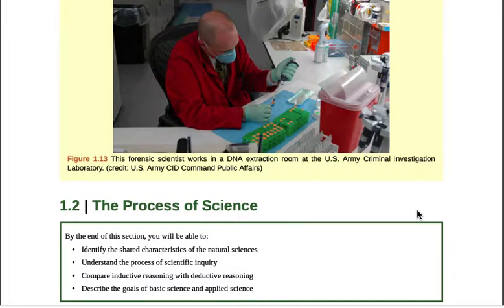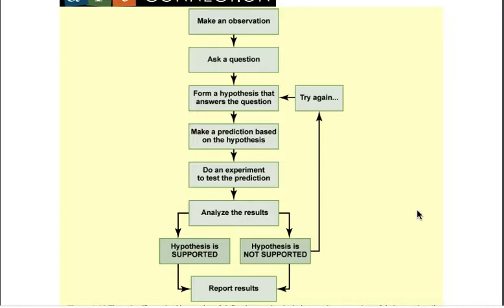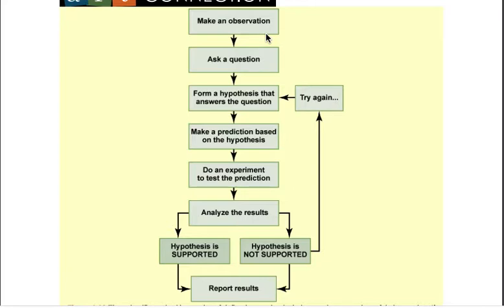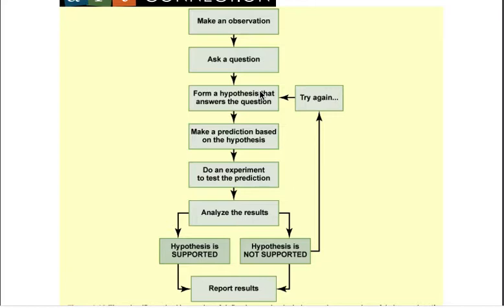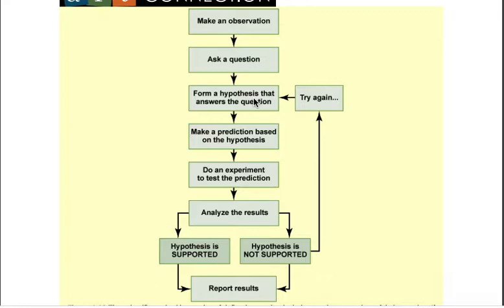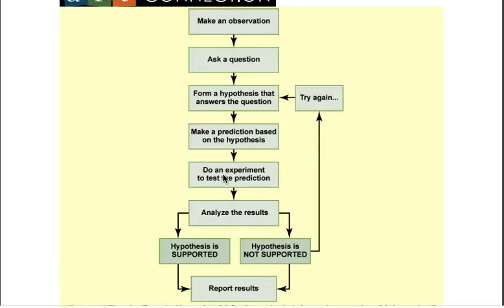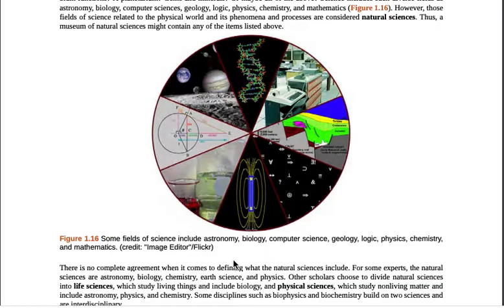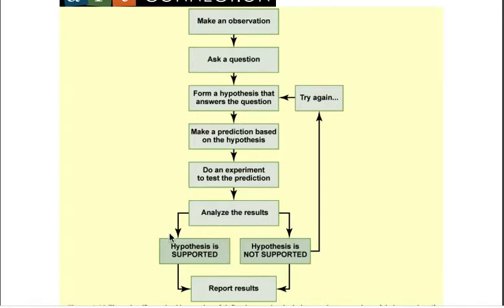1.2 The Process of Science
Video Overview of Chapter 1.2 of the OpenStax Concepts of Biology textbook 2016. This video goes over the top-level highlights and the commonly asked questions both by students and on exams.